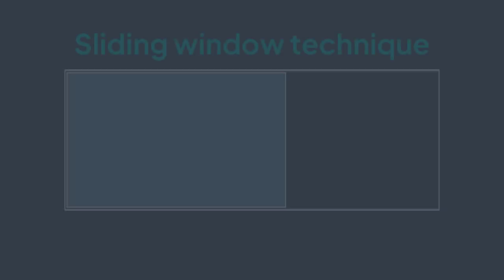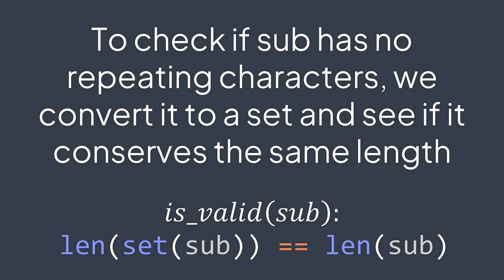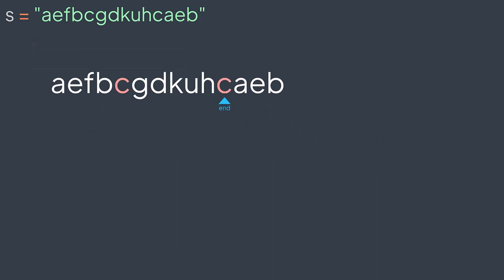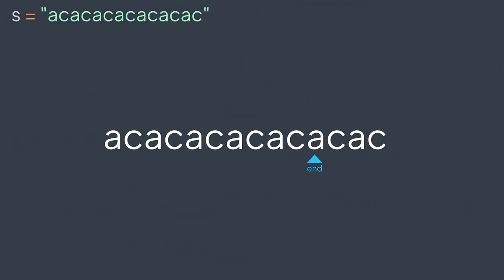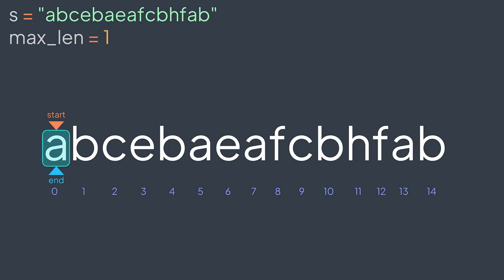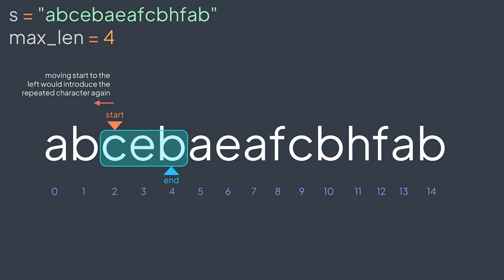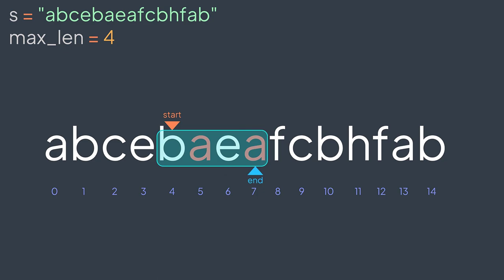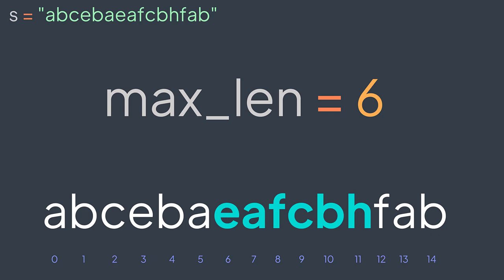Longest substring without repeating characters (LeetCode #3) - Inside code